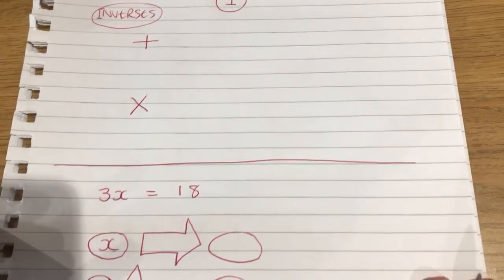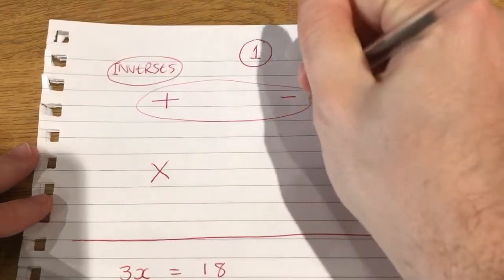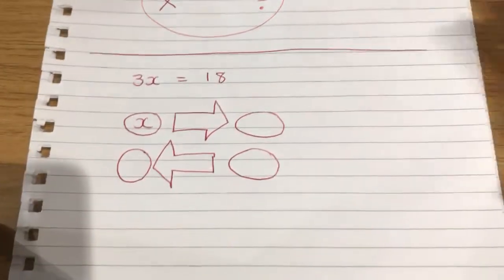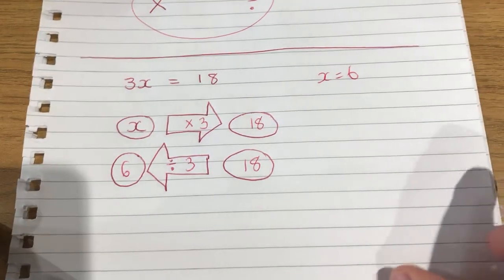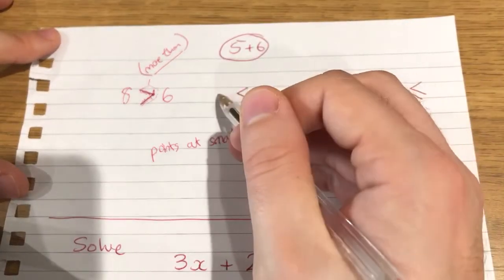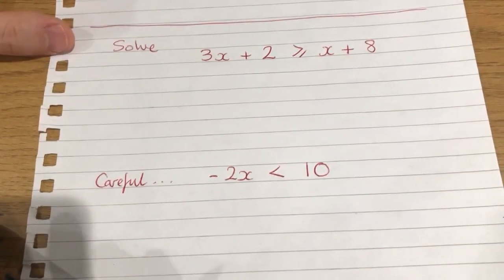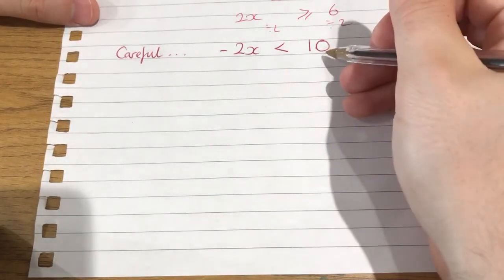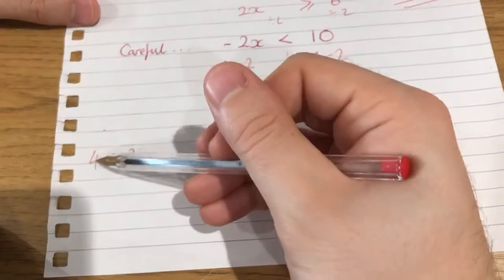Mr Ash’s Year 8 Equations and Inequalities